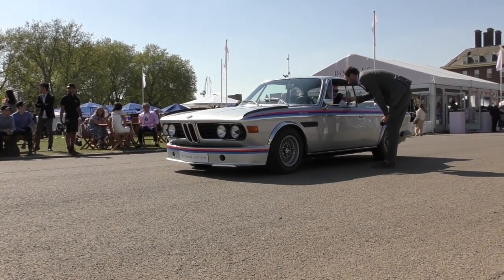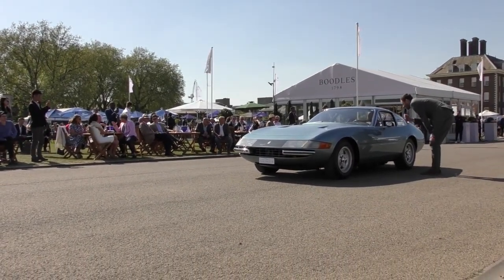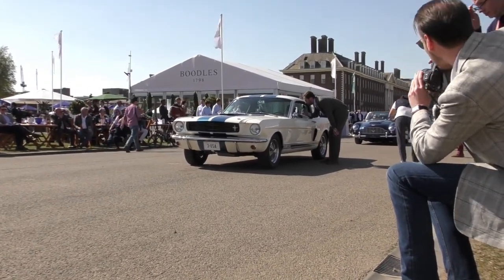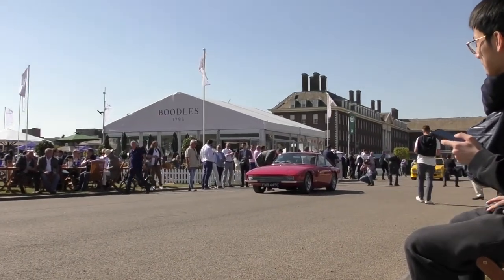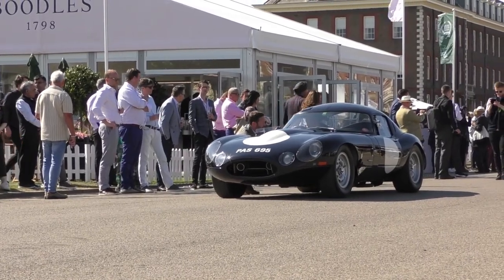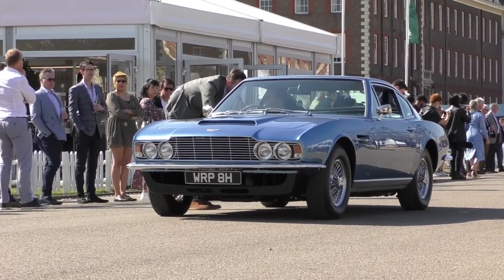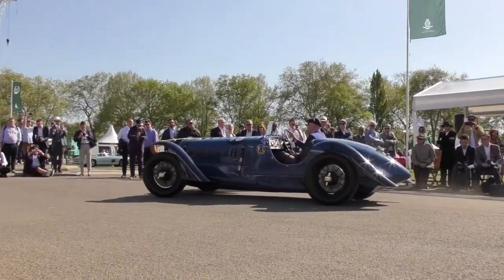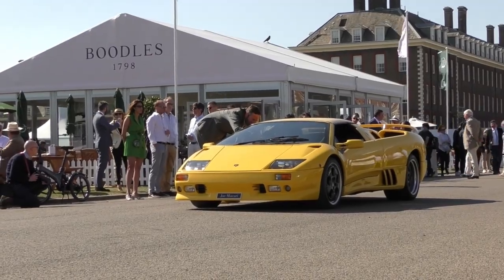Salon Prive London (2022) Car Parade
Will from My Car Heaven here, providing insight to the beautiful cars on show at Salon Prive London this year (2022).

The classic cars showcased in this video will also cover the following searches:
- Classic Cars Shows
- Classic Cars
- Car Shows
- Most Beautiful cars in the world
- Most beautiful cars of all time

So if you are chasing classic cars or beautiful cars, then check out our site – we have loads of iconic, beautiful cars which you will love! Some are considered the most beautiful cars of all time and indeed in the world!

Furthermore, so that you can stay up-to-date with all of our competitions and giveaways linked to classic cars, supercars, hypercars and car shows, I strongly suggest that you subscribe to our newsletter

If you are asking why bother to subscribe to the my car heaven newsletter, well we gave away six complimentary tickets to the Concours of Elegance this year, and we will always try to run a competition for complimentary tickets to most of the U.K.’s premier car shows and also give away useful car products, books and more. That's why.

If there is anything else you want to know about Salon Prive London 2022 or classic cars then please check out our blog. Here at My Car Heaven we are a classic cars blog and news site. With loads of amazing cars and beautiful cars for you to watch on video and find out more about. Plus, remember to sign up for our newsletter

For more beautiful classic cars and Salon Prive news, views, reviews, photos and more supercars